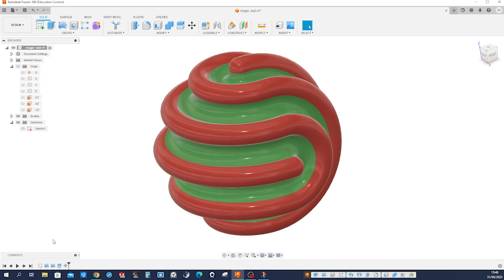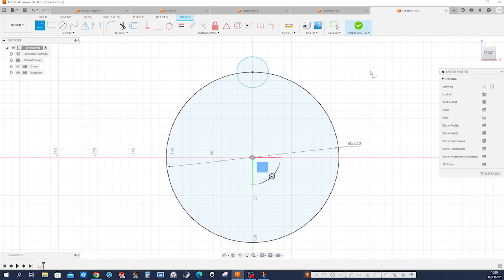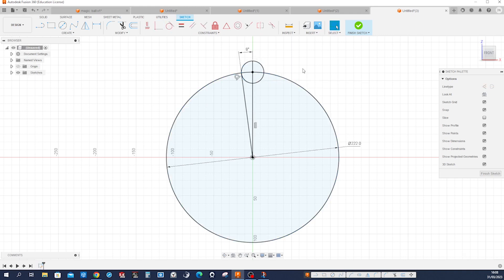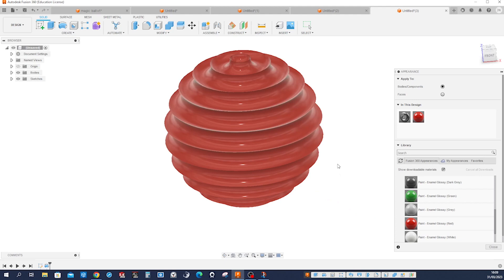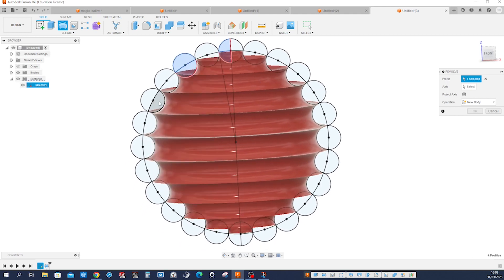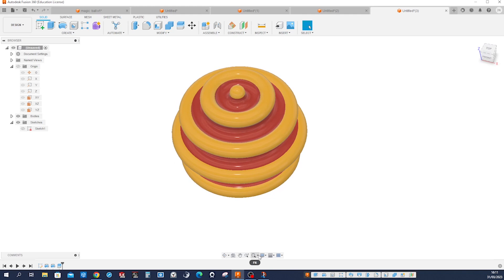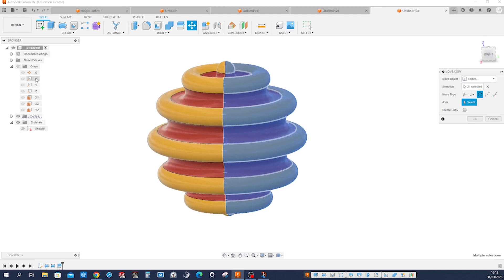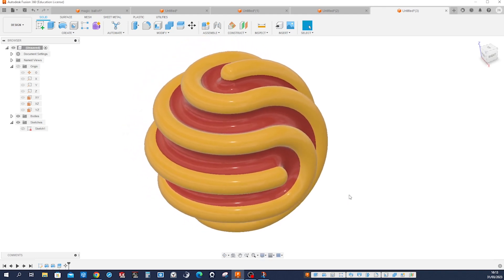Model a Magic Ball in this Fusion 360 tutorial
In this video, we're going to learn how to model a magic ball in Fusion 360. This fusion 360  ornament sphere is a great way to practice your revolve skills, and it's fun too!

If you're new to 3D modeling, or if you just want to practice some skills, then this video is for you! In this tutorial, we'll walk you through the steps necessary to create this magic ball in Fusion 360. After watching this video, you'll be able to model complex 3D objects like this with ease!
For this sphere we just need  some  simple tools in Fusion 360: two  revolves, a body  split with plane and a rotation. The  magic  is the  simplicity  of  it!